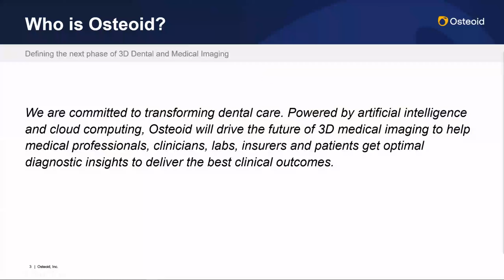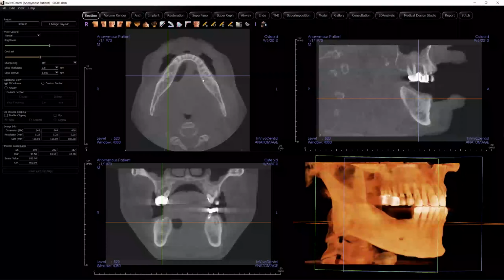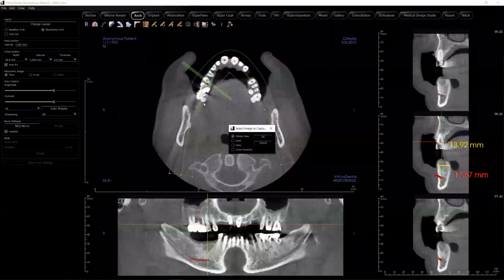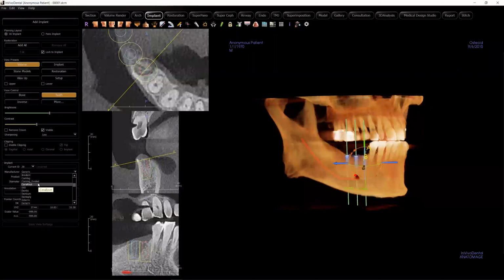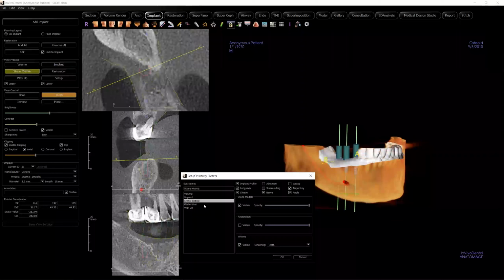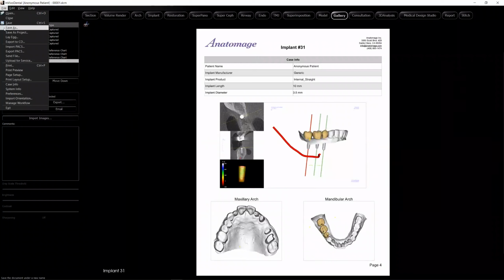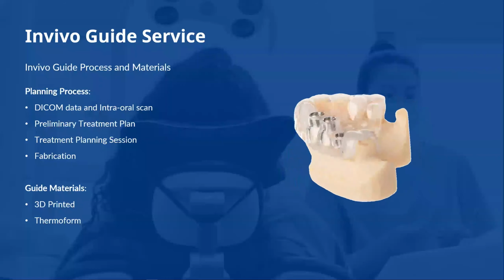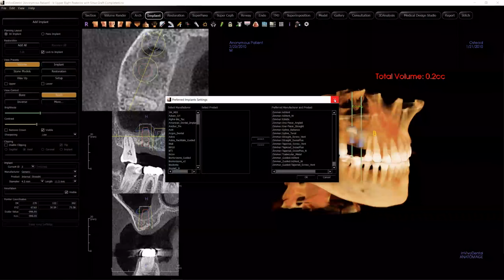Webinar: Get to Know Invivo - Implant Planning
Originally recorded on June 3, 2022, this webinar walks users through how Osteoid's Invivo products and services can improve guided dental implant surgery.